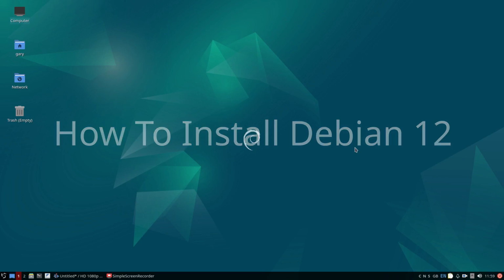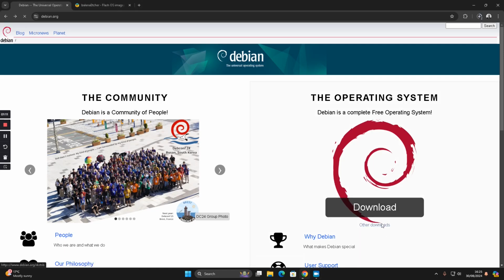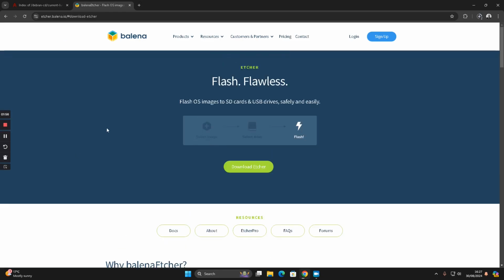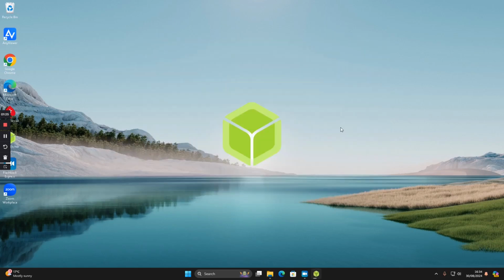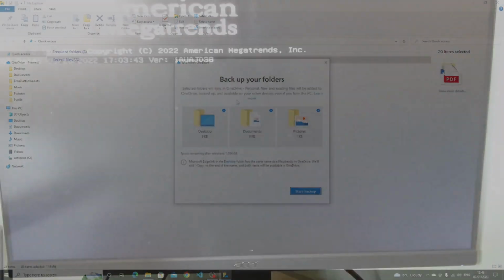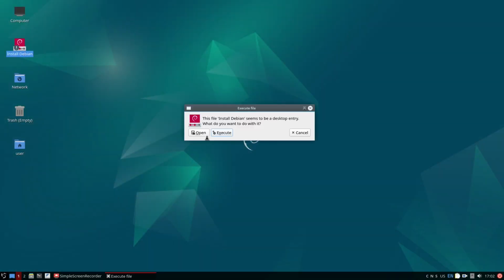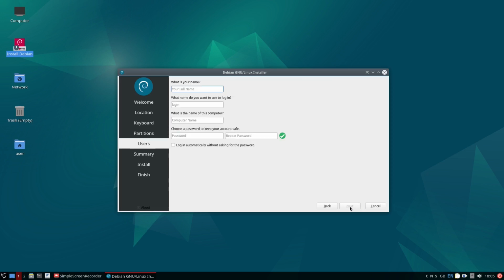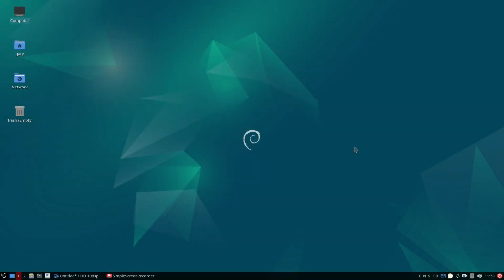How to install Debian 12 using live USB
This video shows how to install a lightweight version of Debian 12 using the live installer.